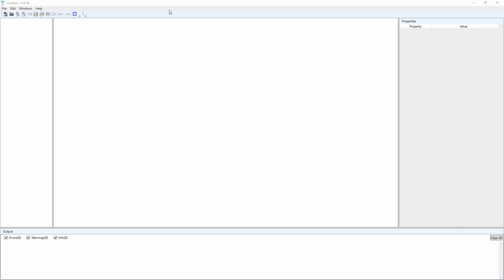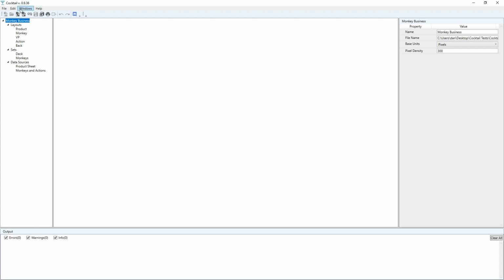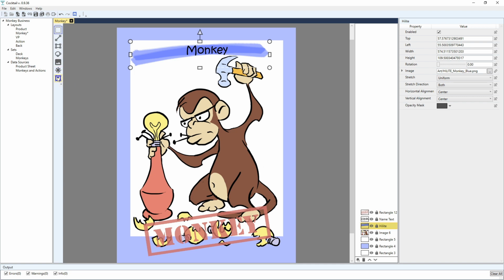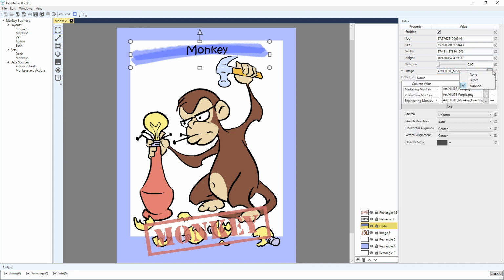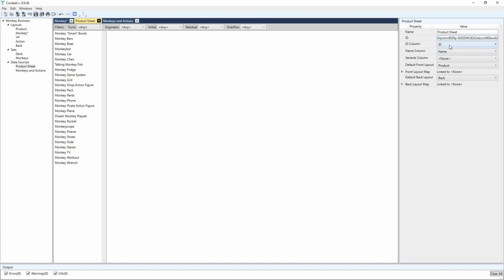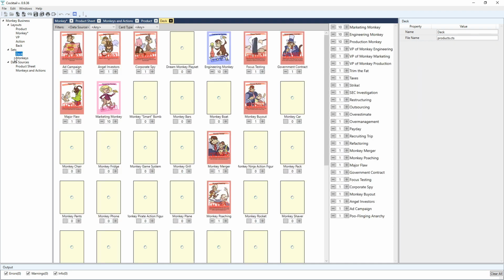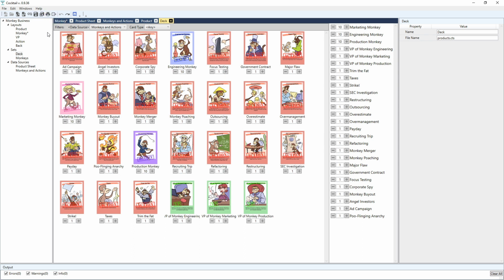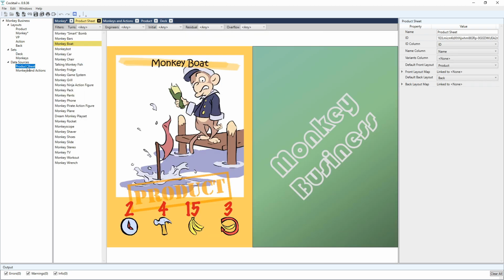Cocktail Intro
Just a brief overview of Cocktail, a tool for generating images and documents from source art, layout and data.